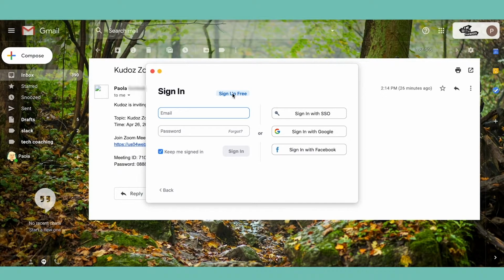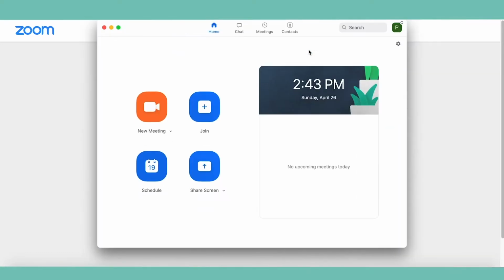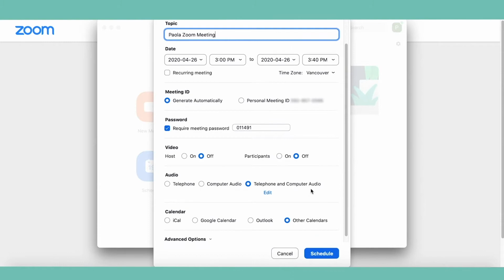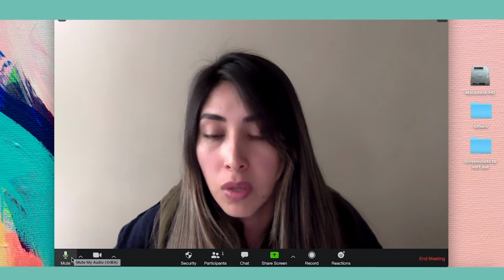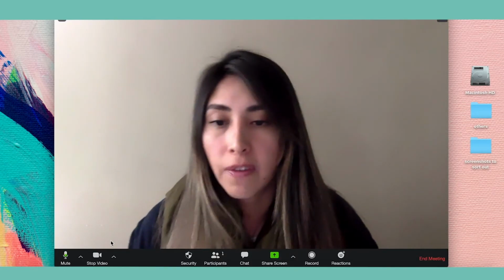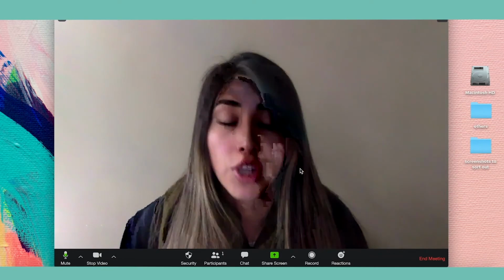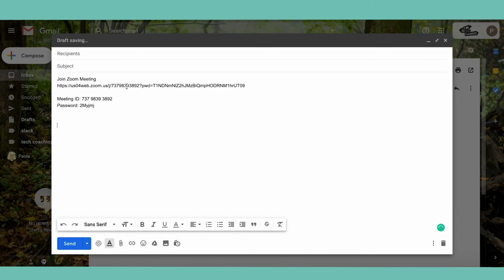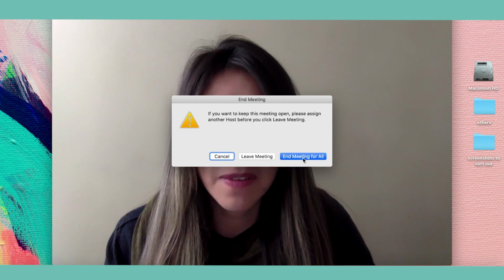Basics of Zoom on a Computer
Zoom is a video conferencing app. In this video, Tech Coach Paola shows you the basics of using Zoom on a computer, so you can start attending online events and connecting with others today.

Before you watch, make sure you have downloaded Zoom. You can get the app for free